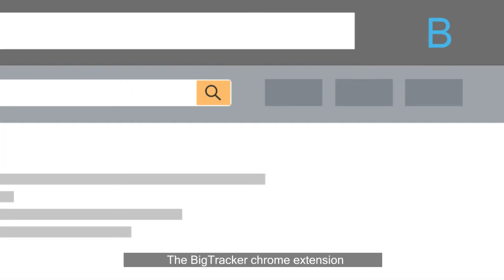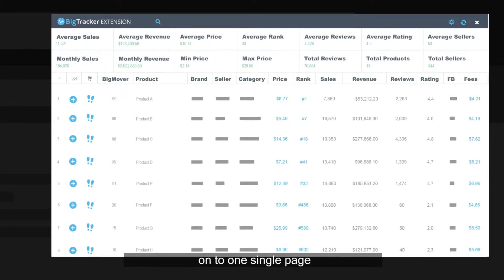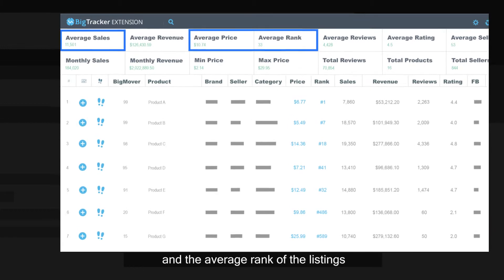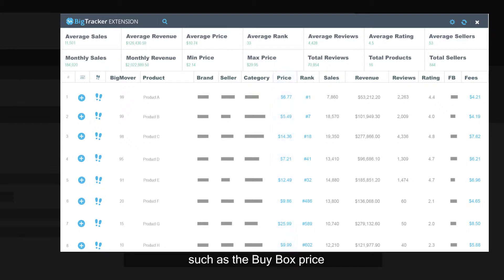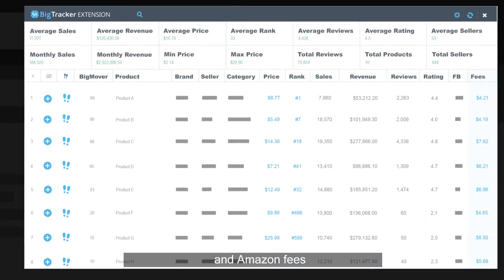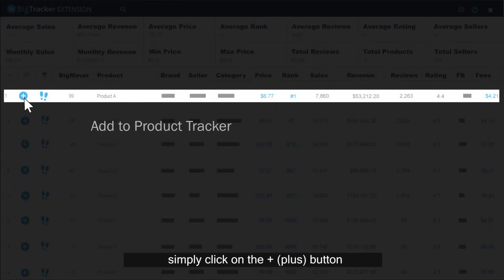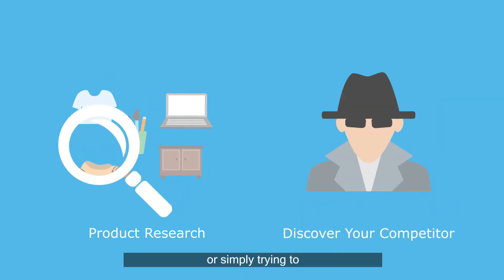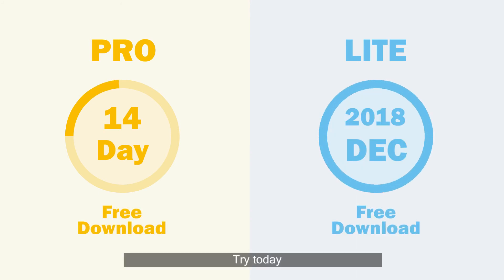Amazon Product Research Tool | BigTracker - Find Hot Selling Products on Amazon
BigTracker is an Amazon Product Research tool designed to help businesses and Amazon merchants improve their Amazon product research process, track competitors, monitor product performance, and ultimately find their niche.